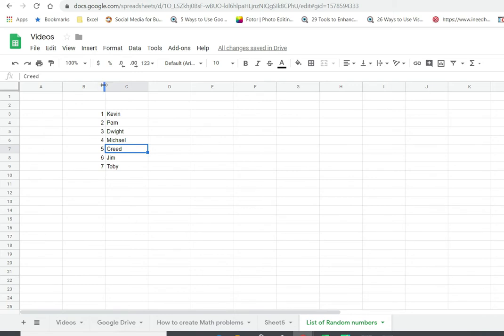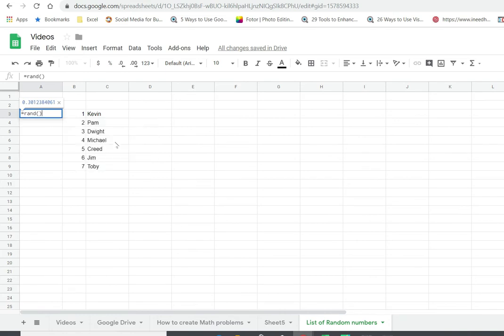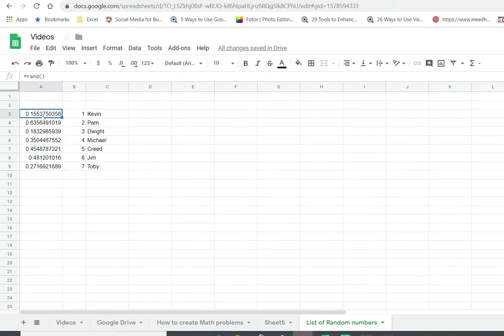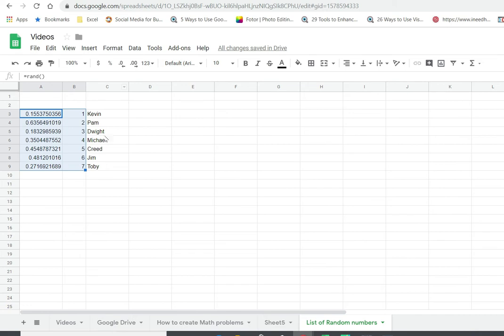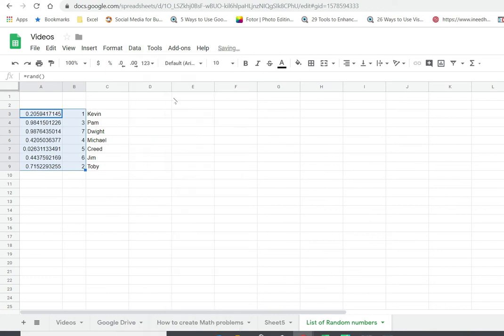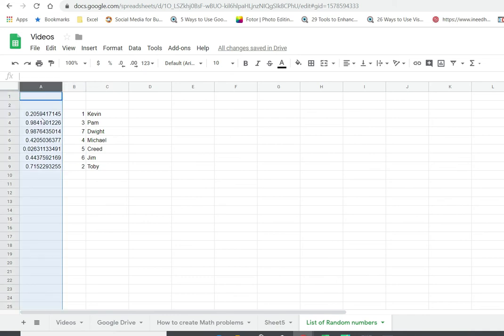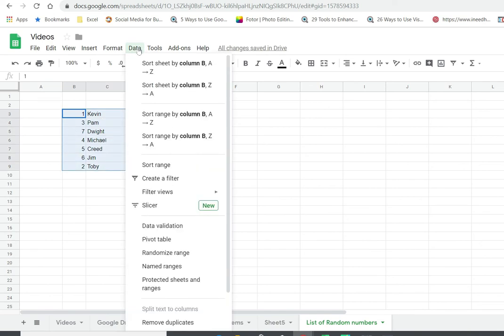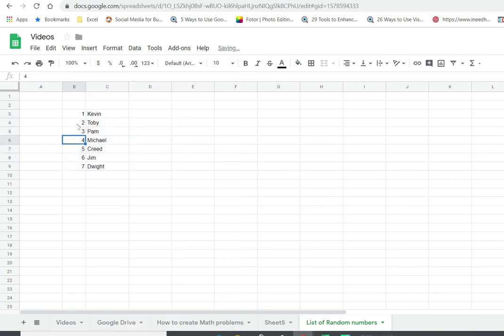How to Create list on non repeating random numbers with audio in Google Sheets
In this video I show you how to create a range of random numbers that do not repeat.  If you were to use RANDBETWEEN, there is a good chance you would get many duplicates in a range.

This video shows how to get no duplicates.

This is great when you need to set an order for something or make Superbowl squares and so on.

This can be done in Google Sheets or in Excel.